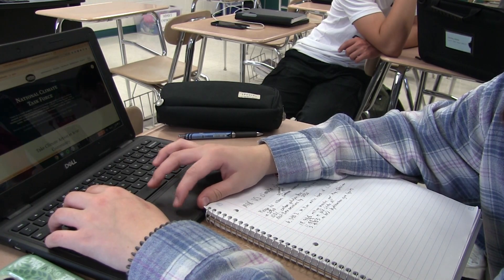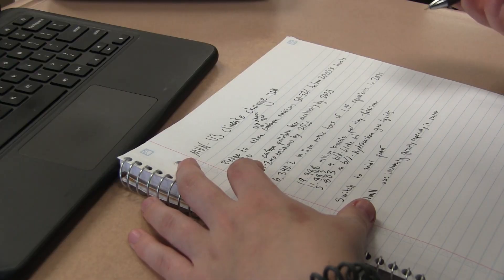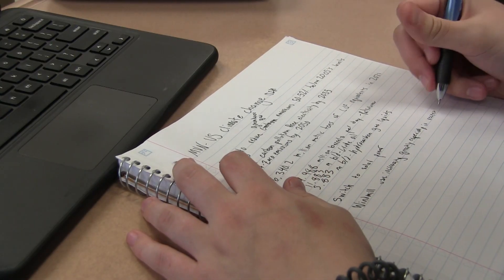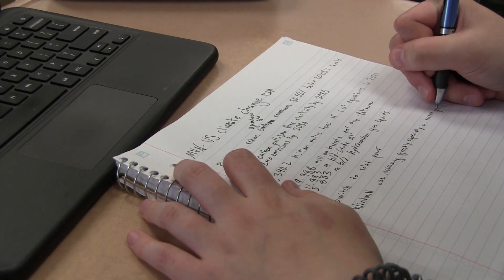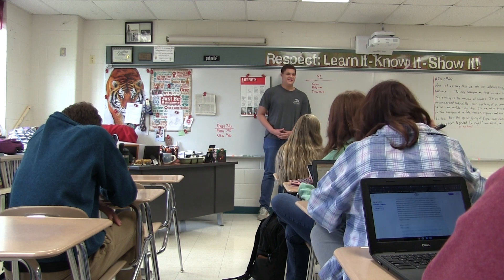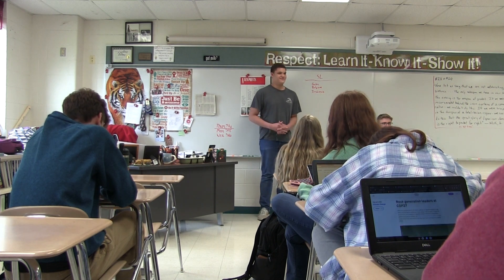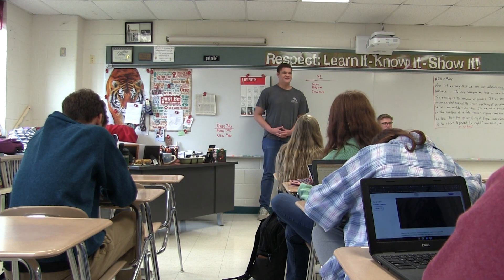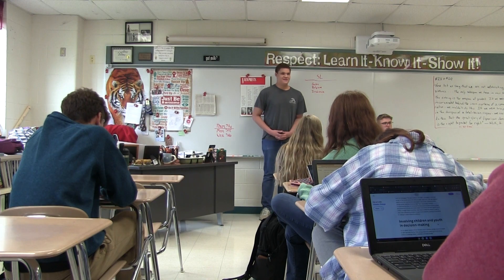Spring 2023--Model UN